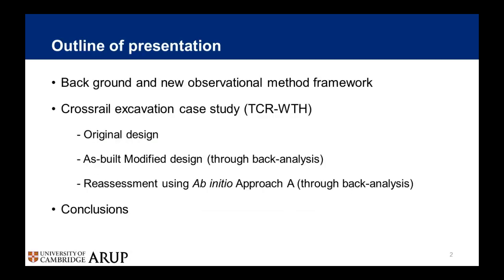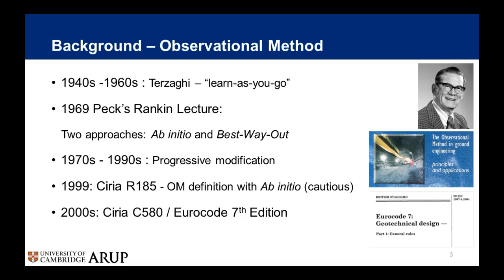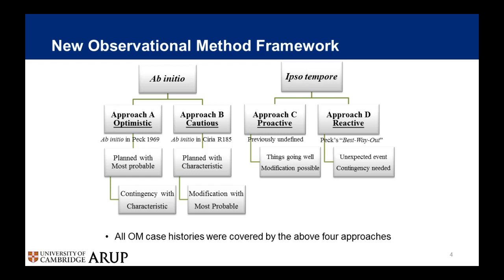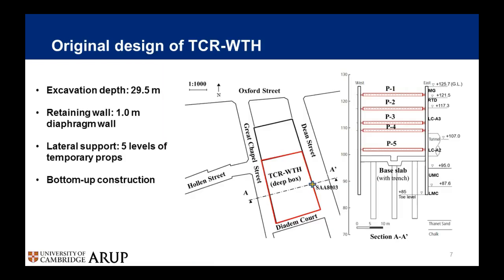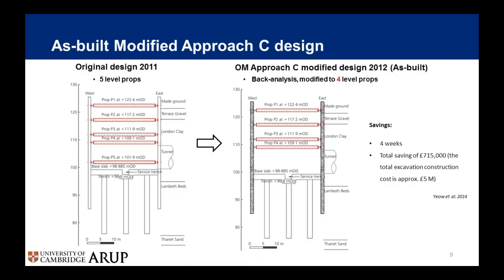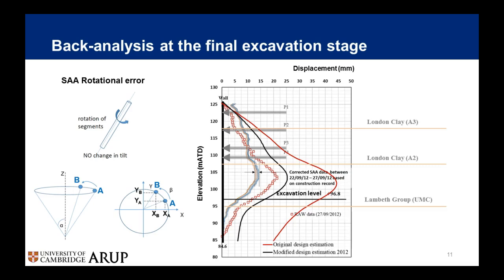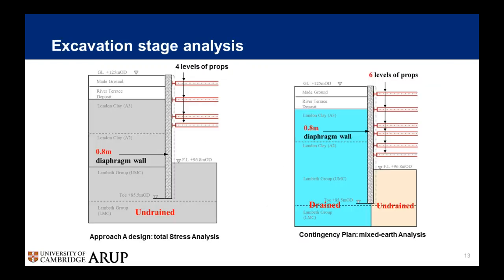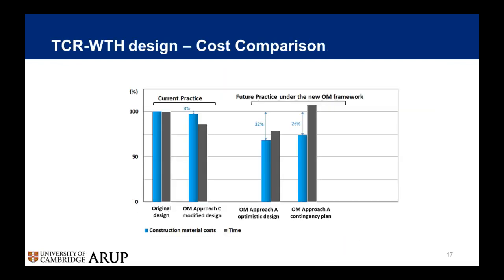Geotechnical - Ying Chen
Reassessment of Crossrail Tottenham Court Road Station Excavation Design using the Observational Method Optimistic Approach

The new observational method framework with four design approaches is described in Ciria C760 (Ciria, 2017) and Hardy et al. (2017; 2018). The objective is to balance the safety and economy dealing with geotechnical uncertainties in the retaining wall design and construction. The Crossrail Tottenham Court Road Station, Western Ticket Hall (TCR-WTH) excavation was described by Yeow et al. (2014) that it had been successfully applied the new observational method - Ipso tempore Modification Approach C during construction and achieved savings. This case was reassessed by the Ab initio Optimistic Approach A. The most probable soil parameters were recalibrated in the back-analysis using the corrected inclinometer data and applied to the TCR-WTH case to develop the Optimistic Approach A retaining wall design. The reassessment was undertaken using the semi-numerical analysis programme FREW®, allowing the wall thickness to be reduced so that the concrete volume can be reduced with associated cost saving. In addition, savings in construction time can be achievable, if the contingency plan is not required in construction, which plan has adopted extra levels of props to support the thinner wall under the moderately conservative design conditions. A cost comparison was made for the TCR-WTH different designs: the confirming design, OM Approaches C and A designs, and the maximum economic savings can be achieved by OM Approach A. This reassessment is a valuable case study for the future application of the Ab initio design approaches.